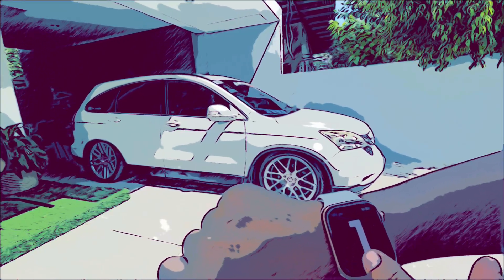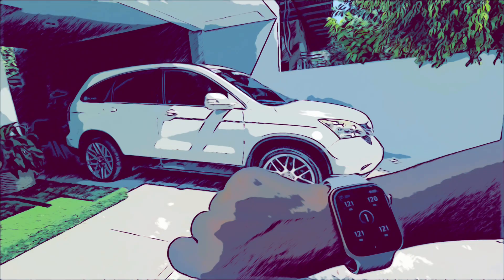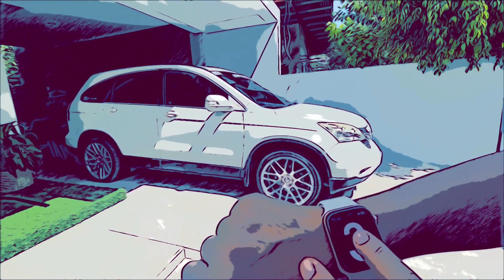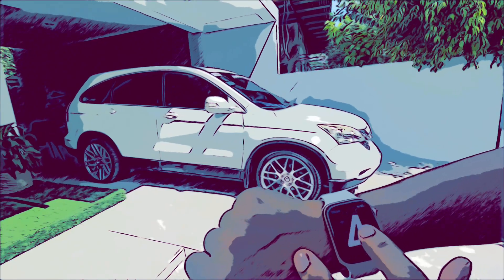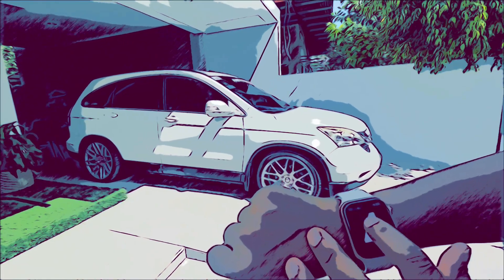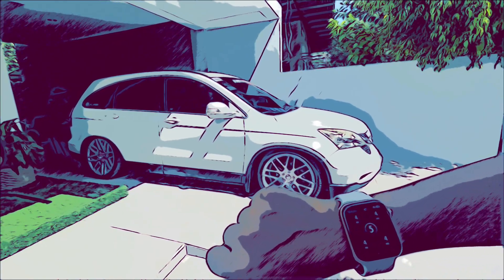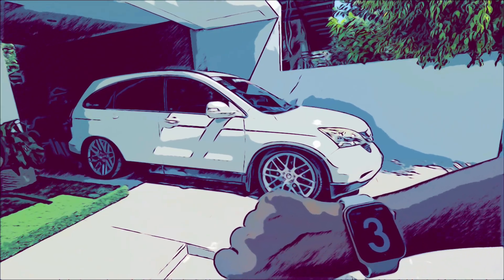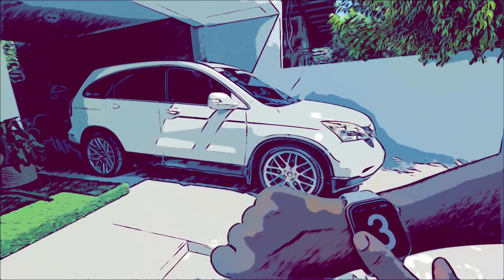AIRTEKK STAGE 2 PLUS IWATCH FUNCTIONS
Tutorial or a preview on how the iWatch functions are for the Airtekk Stage 2 plus app